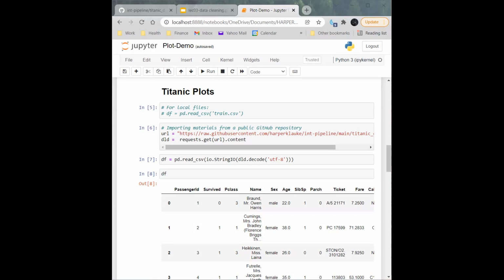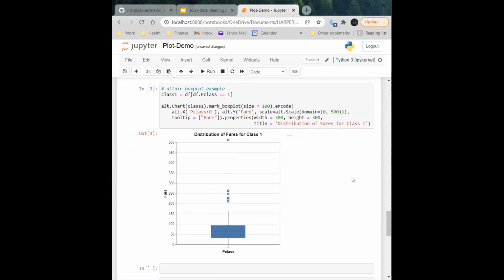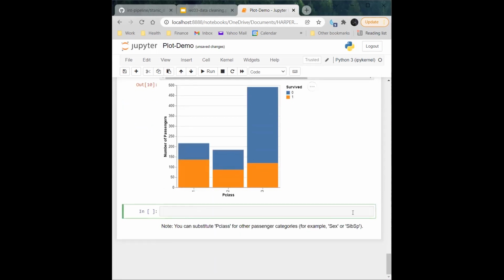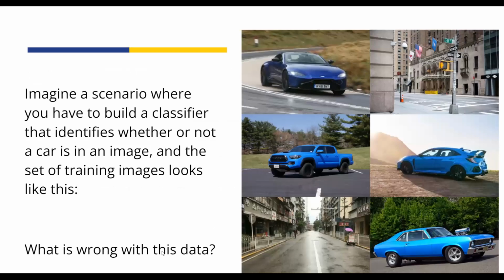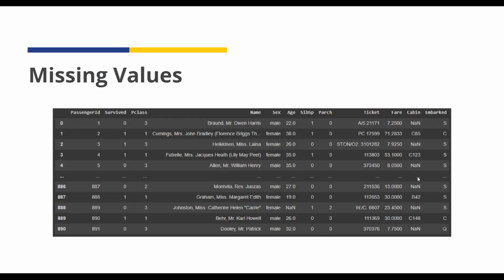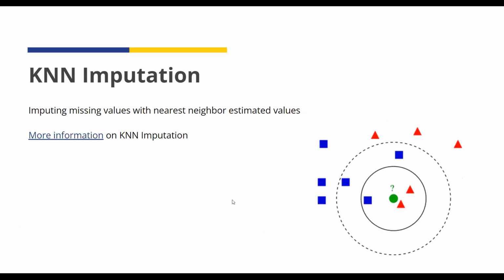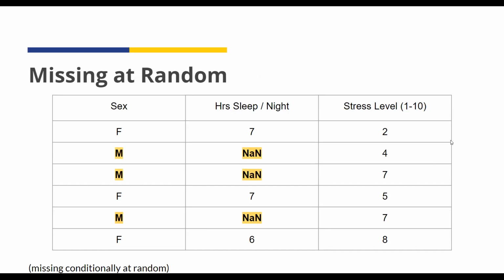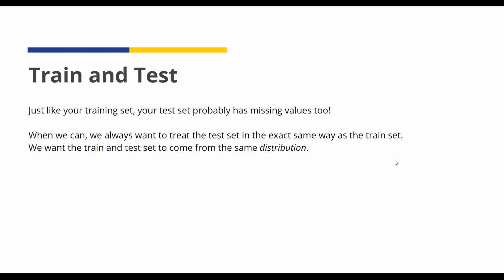UCSB Data Science W22 Intermediate Pipeline Week 3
Data Cleaning